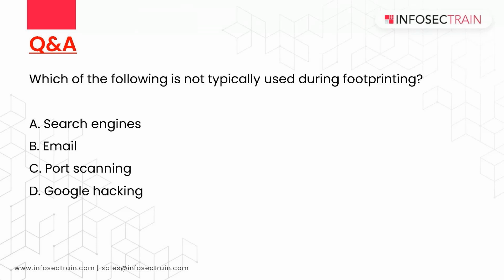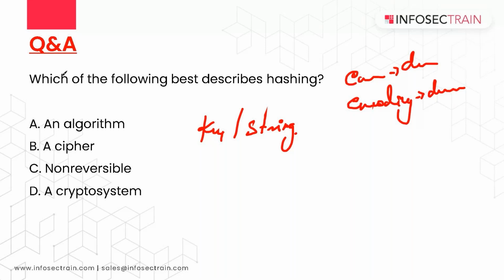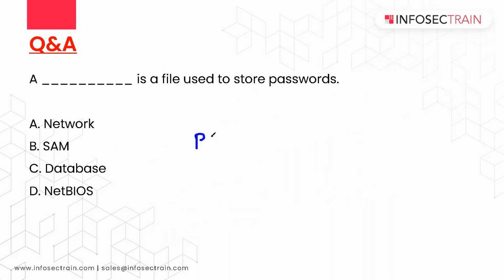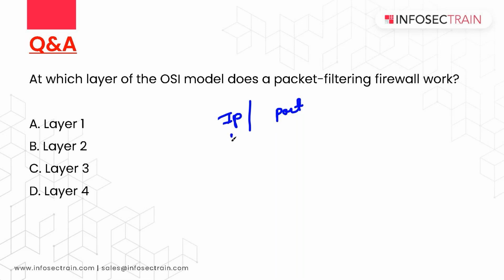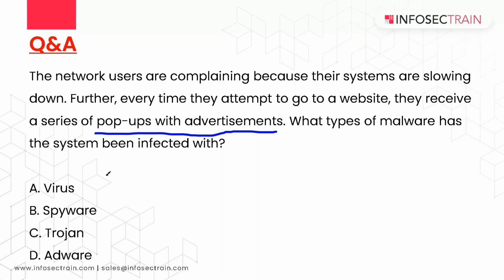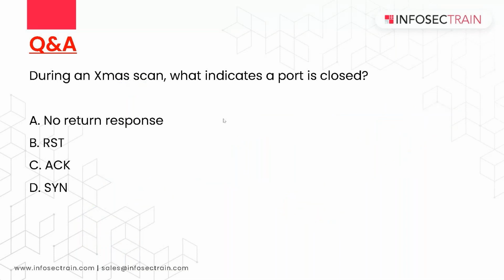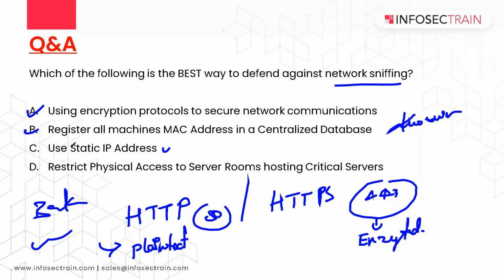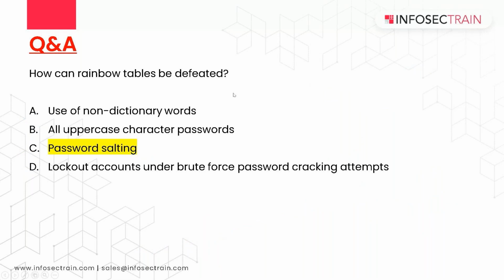Certified Ethical Hacker (CEH) Exam Prep | Must-Know Practice Questions 2025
Welcome to Part 2 of the CEH Certified Ethical Hacker Exam Free Practice Questions for the year 2025. This video provides you with a valuable opportunity to enhance your preparation for the CEH certification exam.

In this session, we present a comprehensive set of practice questions that cover various domains tested in the CEH exam. These questions are designed to simulate the actual exam environment, enabling you to assess your knowledge and identify areas that require further improvement.

To ensure an effective learning experience, our experts have carefully crafted each question to reflect the latest changes and trends in the field of ethical hacking. Moreover, detailed explanations are provided for each question, allowing you to grasp the underlying concepts and gain valuable insights into the correct answers.

Join us in this CEH Certified Ethical Hacker Exam Free Practice Questions series and take a decisive step towards achieving your professional goals in the field of ethical hacking.

Stay ahead in your ethical hacking journey with our channel's latest tips and exam preparation guides.

Engage with us in the comments section! Share your thoughts on what areas of ethical hacking you'd like us to explore next, or any questions you have about advanced penetration testing techniques.